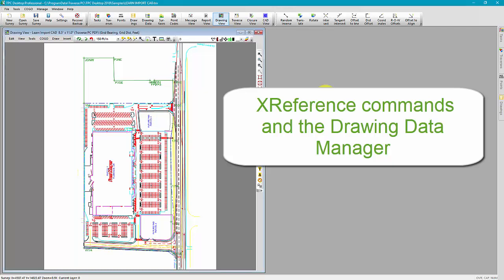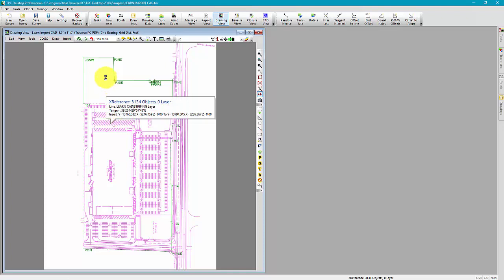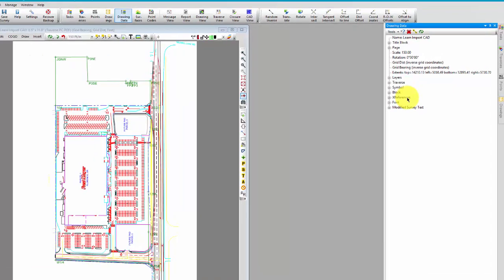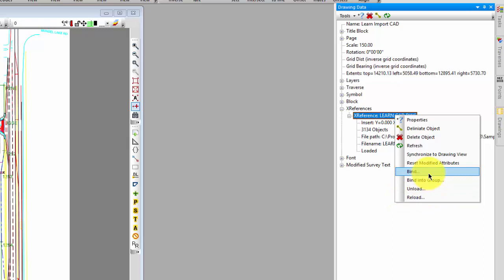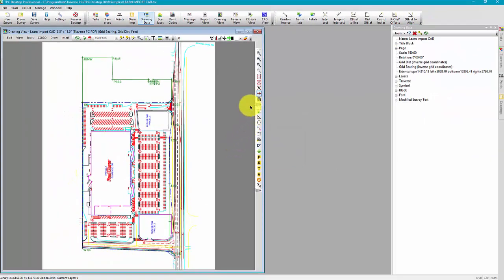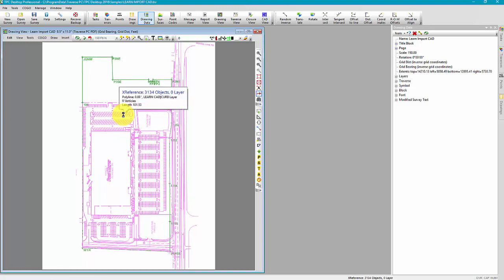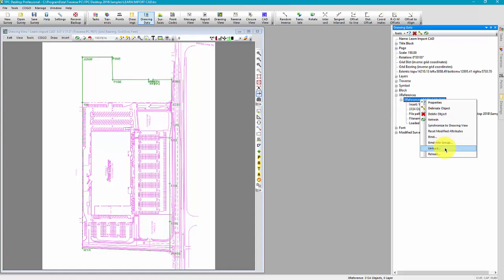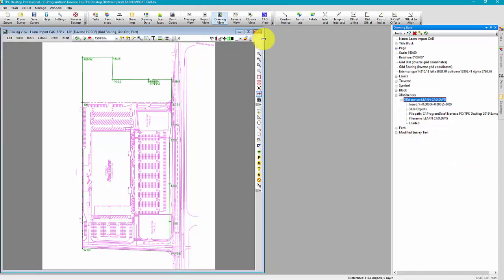XREFS and the Drawing Data Manager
Gain access to the XRef and XRef tools in the Drawing Data Manager